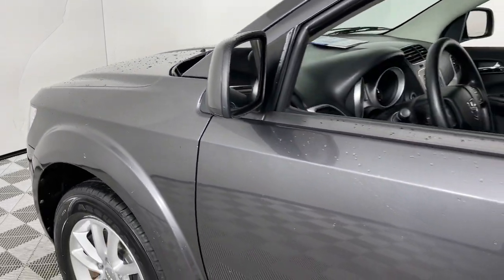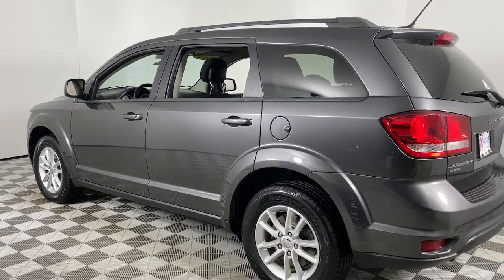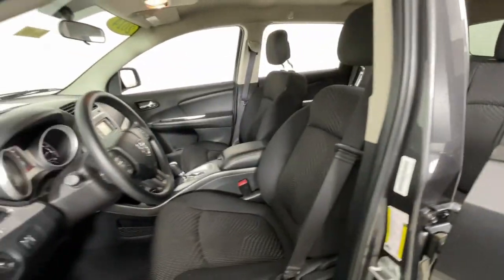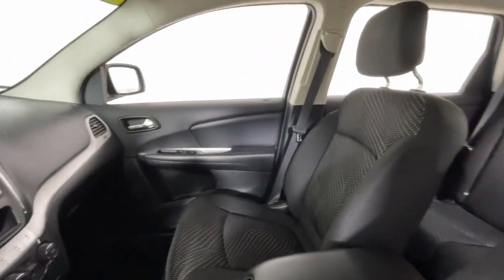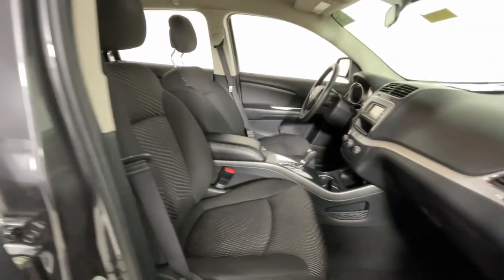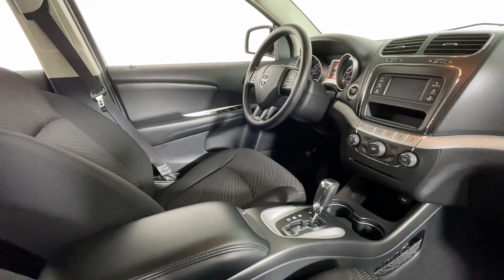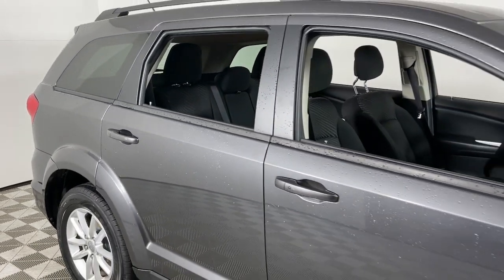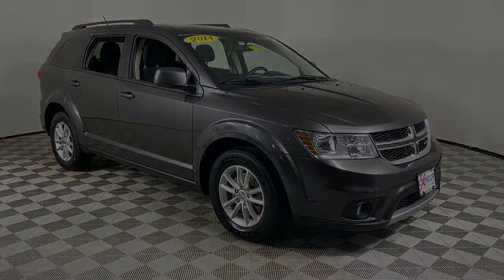2014 Dodge Journey at Oxmoor CDJR Louisville & Lexington, KY CU7205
Granite Crystal Metallic Clearcoat Used 2014 Dodge Journey SXT available at Oxmoor CDJR in Louisville, Kentucky. Servicing the Lexington, Elizabethtown, KY New Albany, IN Jeffersonville, IN area.

Oxmoor CDJR
4520 Shelbyville Rd

LOW MILES WELL MAINTAINED GREAT SERVICE HISTORY FACTORY CPO GO! 3 MONTH/3000 MILE MAXIMUM CARE COVERAGE Journey SXT 4D Sport Utility 3.6L V6 24V VVT 6-Speed Automatic AWD 17 x 6.5 Aluminum Wheels 4-Wheel Disc Brakes 6 Speakers ABS brakes AM/FM radio: SiriusXM Brake assist CD player Electronic Stability Control Front dual zone A/C Front fog lights Heated door mirrors Illuminated entry Knee airbag Premium Cloth Low-Back Bucket Seats (E5) Radio data system Radio: Uconnect 4.3S AM/FM/CD/MP3 Remote keyless entry Steering wheel mounted audio controls Traction control. Dodge Journey 3.6L V6 24V VVT Certified. Clean CARFAX. Serving Louisville Kentucky from our 4520 Shelbyville Road location as well as all surrounding areas including Lexington Shelbyville Elizabethtown Clarksville Indiana and Jeffersonville Indiana.